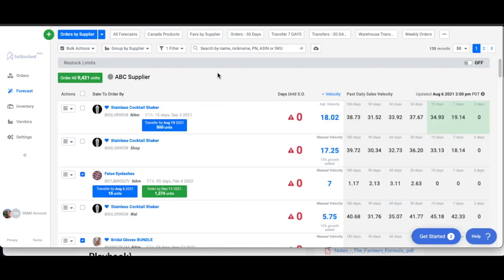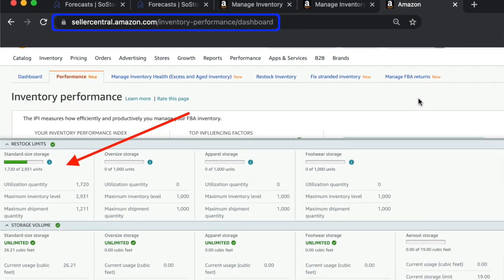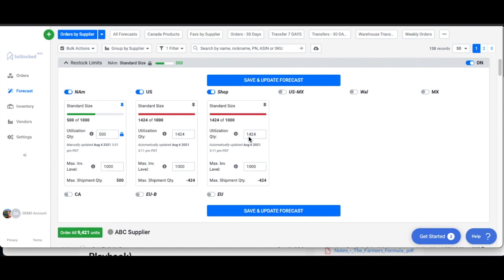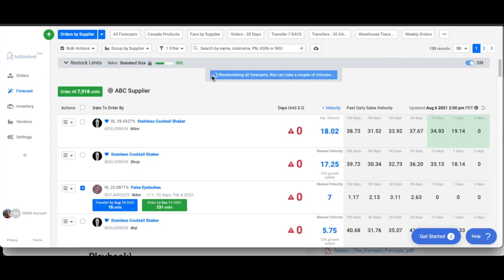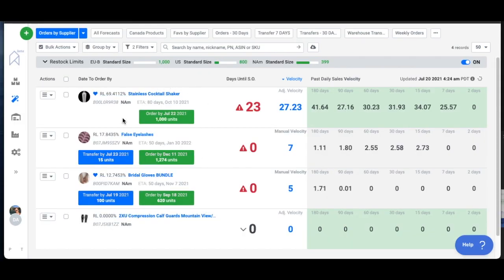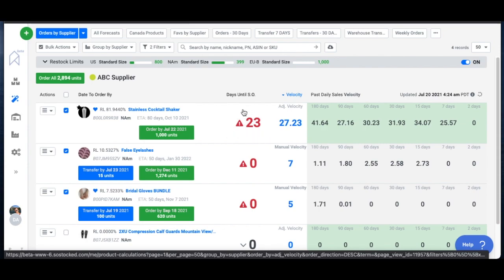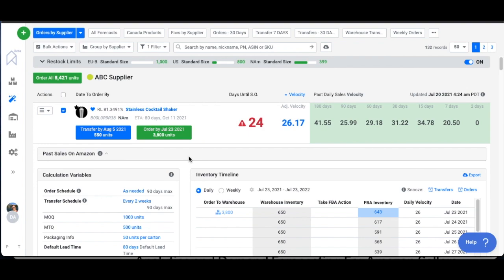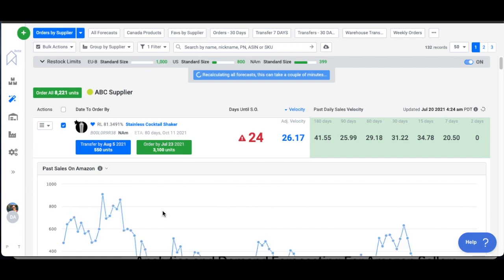New Amazon Restock Limits Tool For 2021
The new AMAZON RESTOCK LIMITS tool to help you factor Amazon Restock Limits By Storage Type into your forecasts is now LIVE!

3. Sign up for SoStocked.com

4. Join our email list to stay current on IPI and Restock Limit news, workarounds, etc